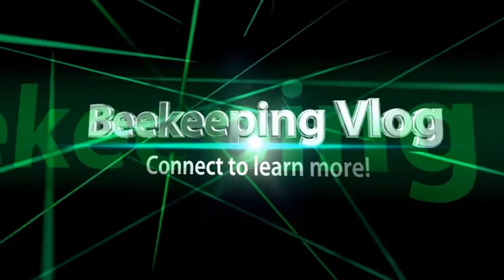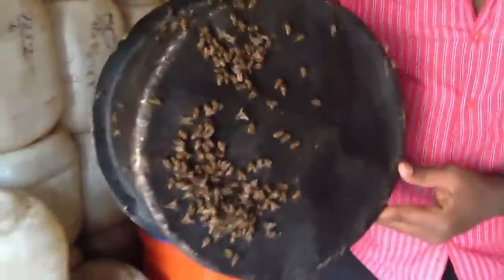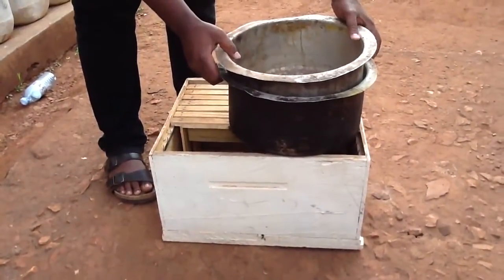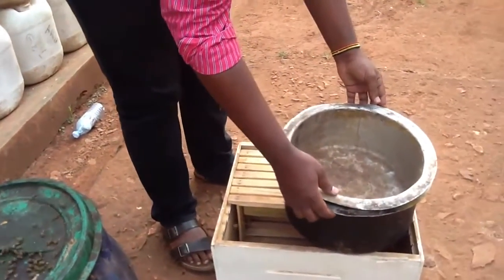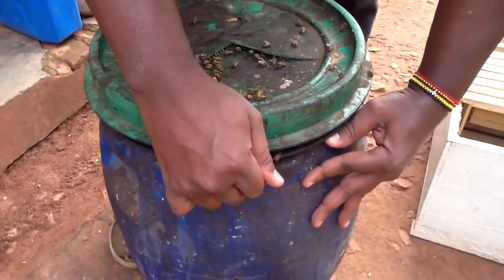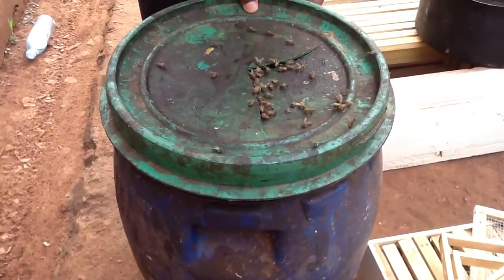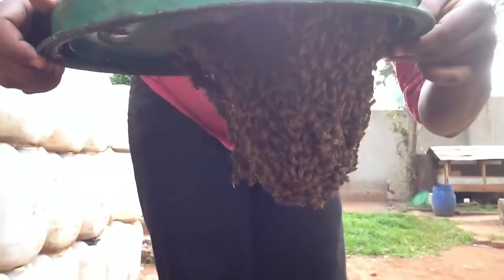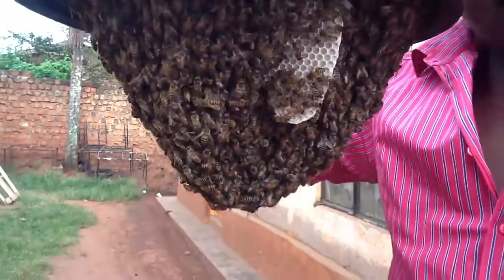Transferring a Colony from propolis container to frame hive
Transferring a Colony from a propolis container to a frame hive
This channel of mine and the friends together make it, we like t share you my experience about beekeeping, honey, queen bee and all problem involve beekeeping.